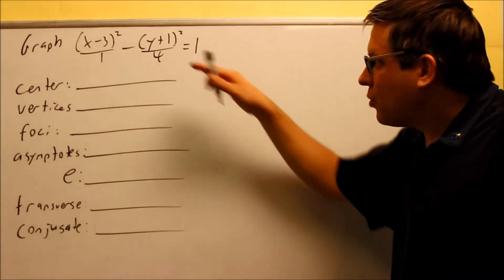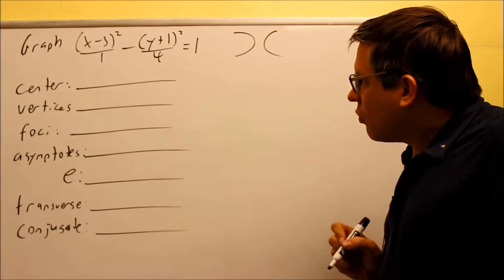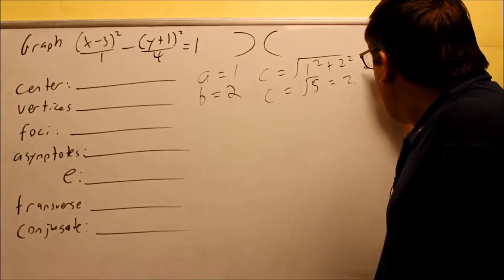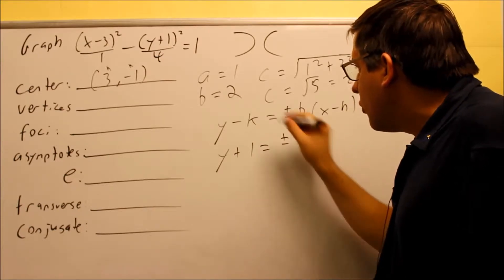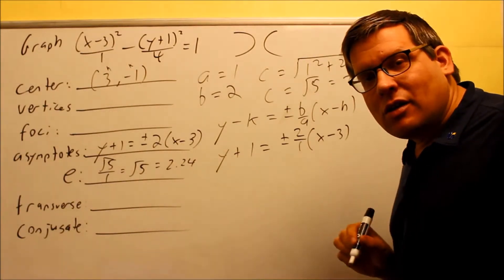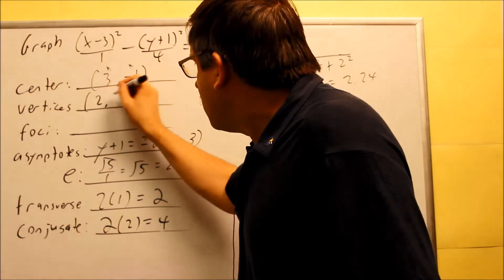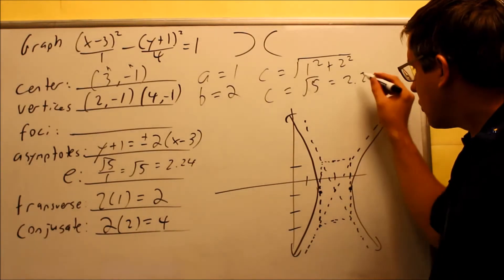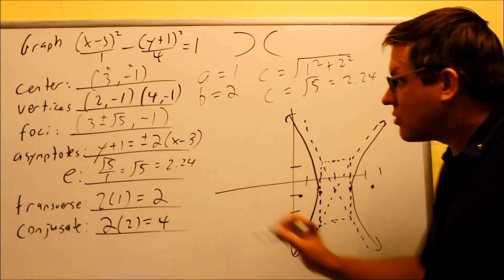Conics: Graphing and Analyzing The Hyperbola: Ex 3